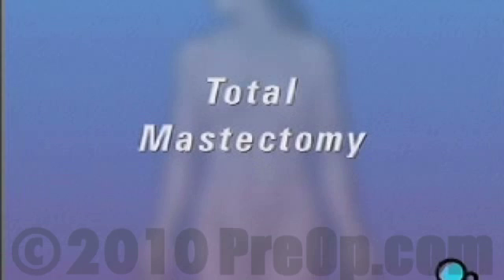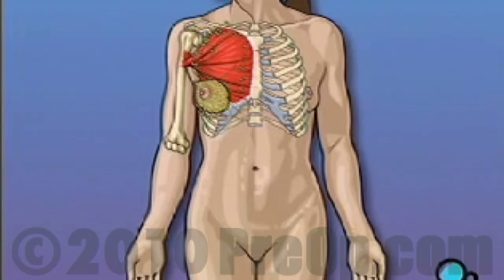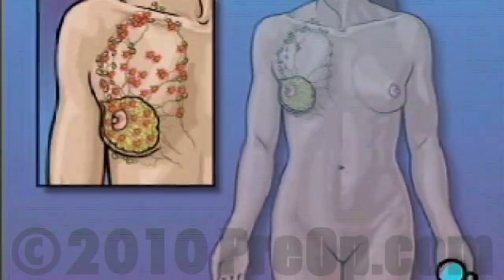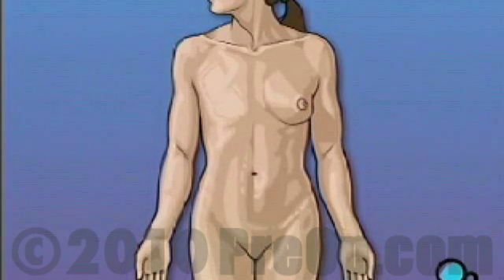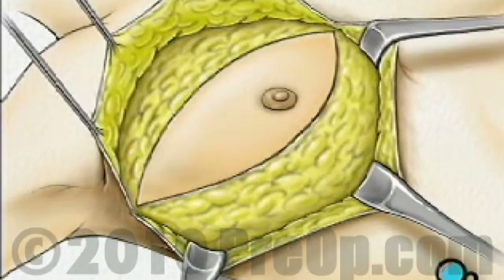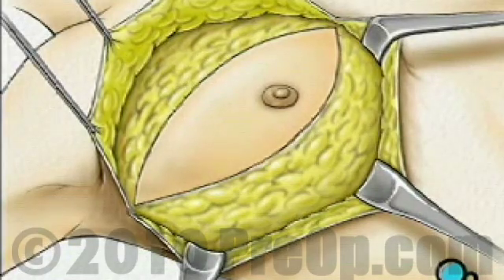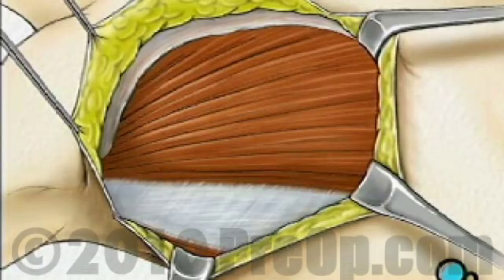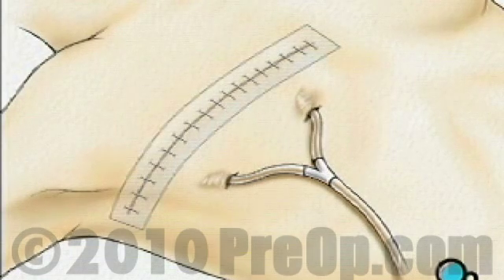Oncology Patient Education Mastectomy Total Surgery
Your doctor has recommended that you have a total mastectomy. But what does that actually mean?

Total Mastectomy is the removal of the breast.

In most cases, mastectomy is required in order to remove cancerous tissue from the body.

The extent of tissue removed is determined by the amount of cancer present in your body.
Patient Education
A total mastectomy involves the removal the breast, but not the removal of lymph nodes or chest muscle that lies underneath the breast.

Your doctor has recommended that you undergo a total mastectomy because the cancer in your breast has progressed to the point that it is in danger of spreading into other parts of your body and the only way to make sure that all of the disease has been eliminated is to remove the entire breast.

This is major surgery and the procedure will permanently change the outward shape and appearance of your chest. So make sure that you ask your doctor to carefully explain the reasons behind this recommendation.

In the operating room, a nurse will begin preparation by clipping or shaving your underarm.Patient Education
Two incisions will be made beginning at the middle of the chest ...
- one along the top and one along the bottom of the breast - coming together just under the arm.Patient Education
When the breast has been completely freed, it is lifted away, exposing the top layer of muscle, called the pectoralis major. If the cancer has spread to this muscle, your doctor may elect remove it as well.Patient Education
They will then close the incision.